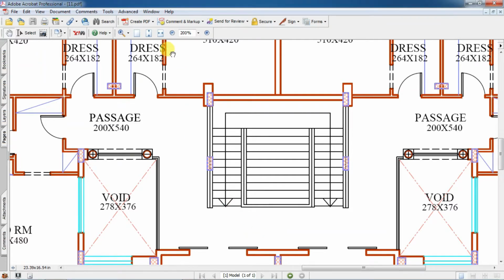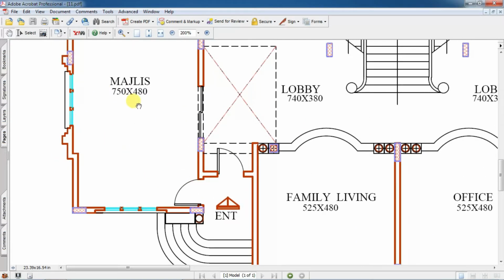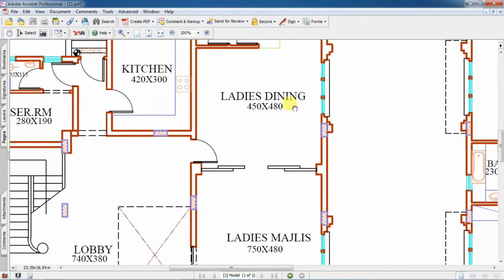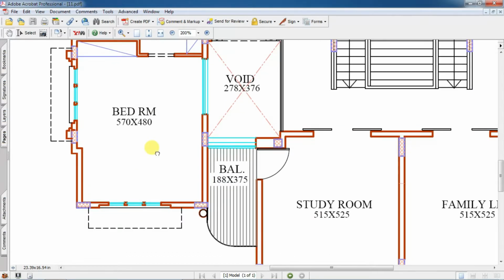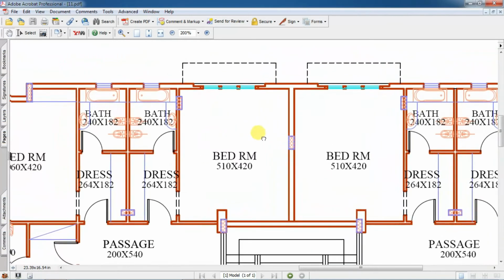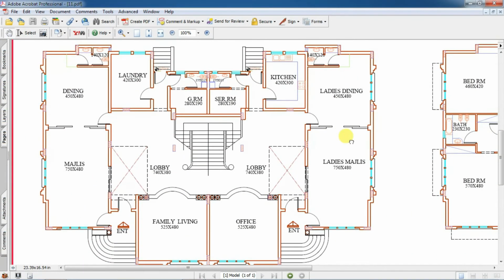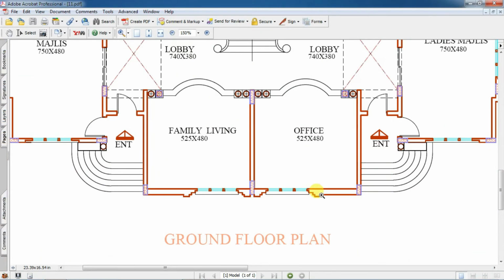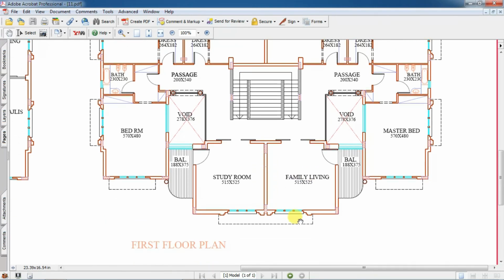House plan ground first floor 6 Bedroom design